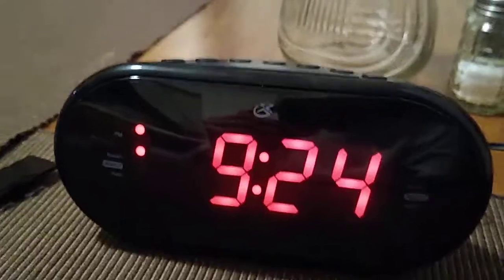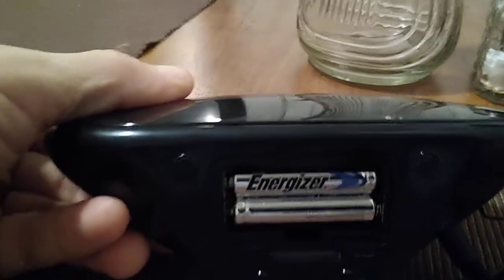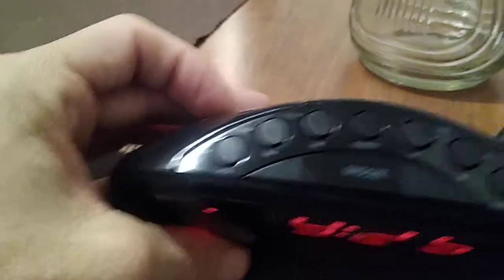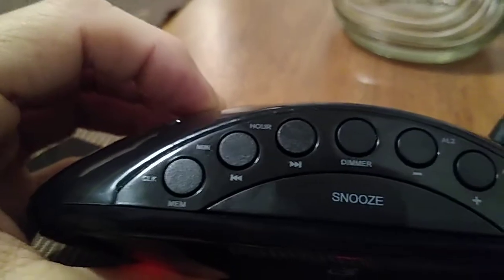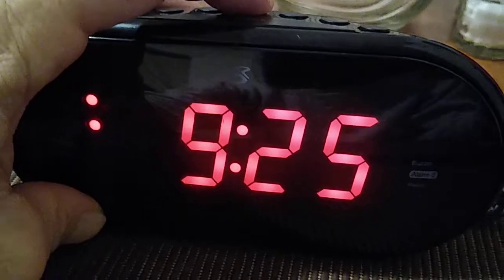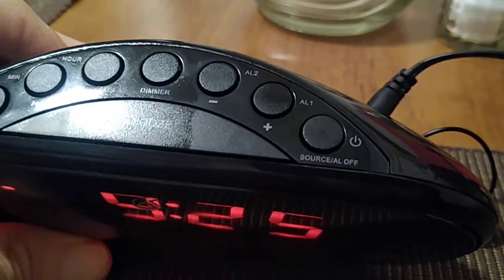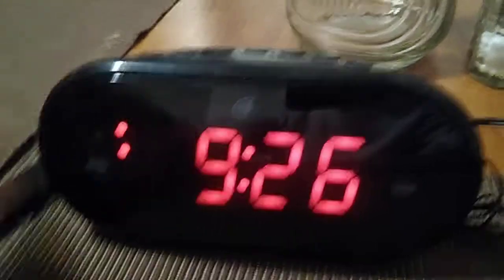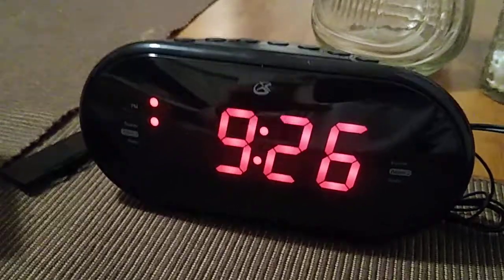⏰📻🔋Battery & Setup-GPX Clock Radio With Dual Alarm Clock-Model PLL-C253B